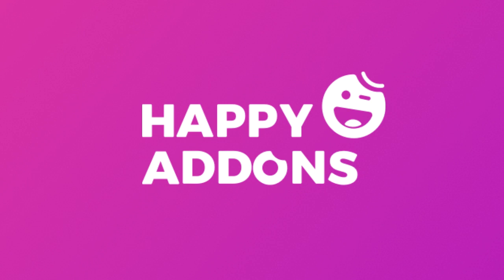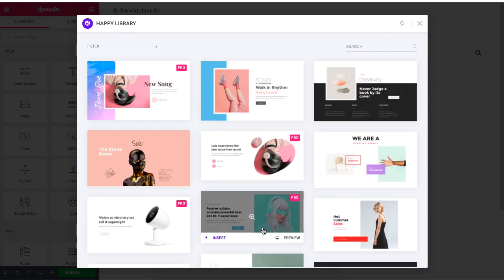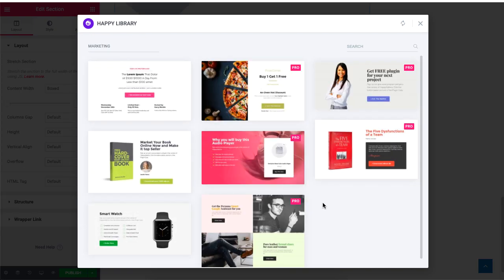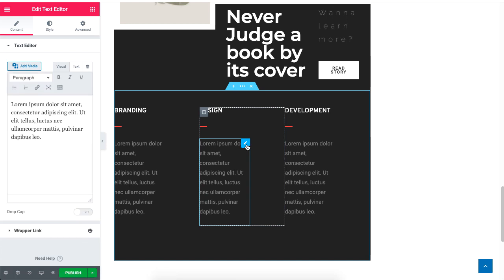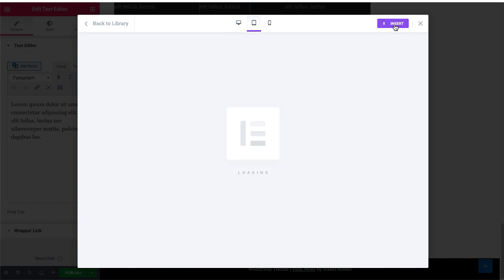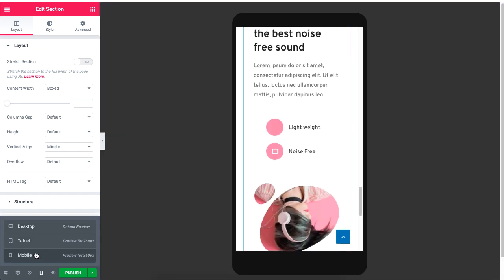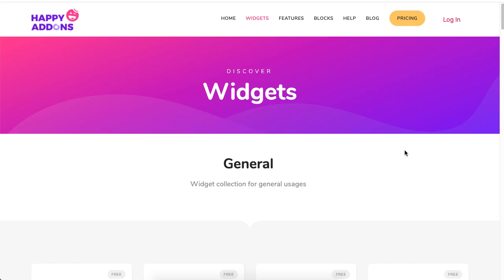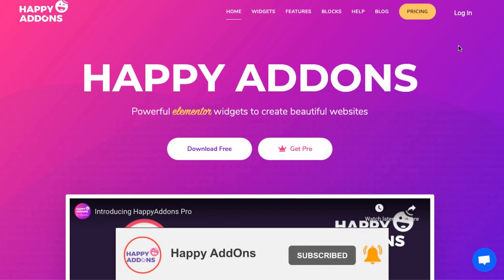Introducing Happy Website Design Templates: Shape Your Ideas Within Minutes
Good news for Elementor lovers! Happy Addons has added a new feature to the rich feature list - Happy Templates. It's easy to use and implement. This feature comes with a pro version. Also, you'll get a unique collection of templates that will scale up your experience of website creation to the next level.

Happy template is completely compatible with the Elementor site. So you don't have to use any other third-party addons or extensions to use this feature. Only you need to do is install and apply the design. The 400+ pre-made layouts will assist you to produce some significant designs in a flash. In this video, we’re going to show how you can make the best use of Happy Template.

Timestamp for the video

0:15 Happy Library.
0:40 adding blocks for design.
1:00 Responsive Mode.
1:38 widget list.

📨📨📨 Contact HappyAddons 📨📨📨